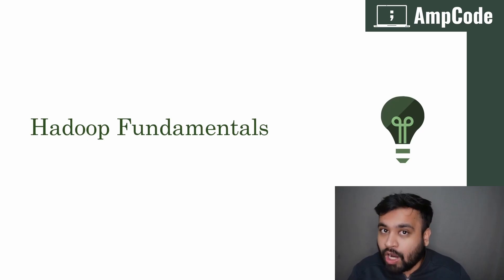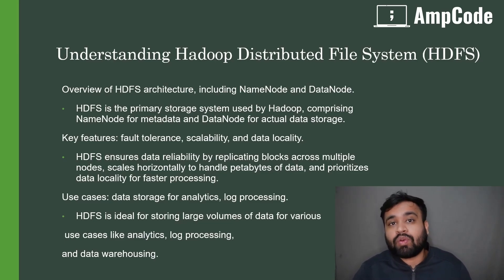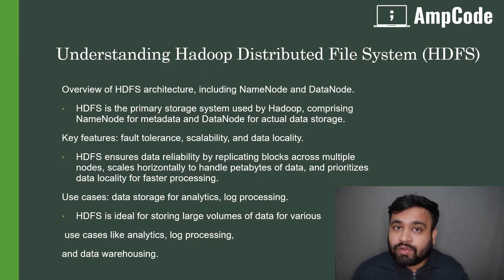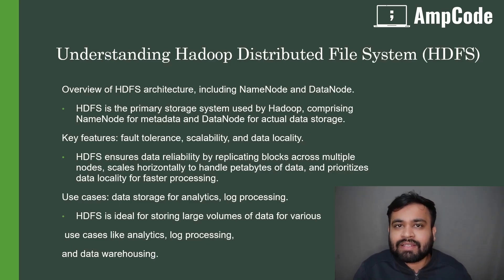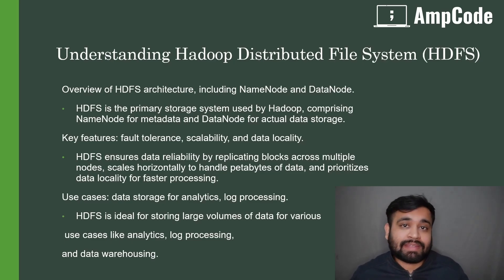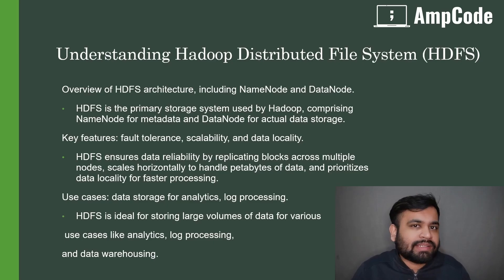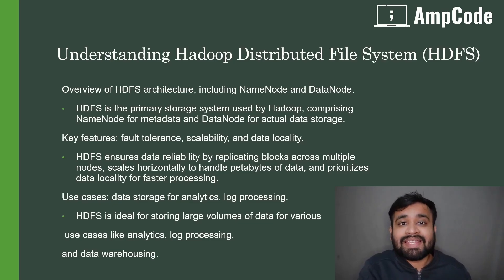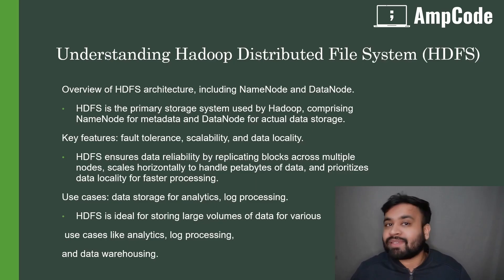Understanding Hadoop HDFS | Data Engineer Full Course | Lecture 6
Welcome to the sixth lecture of the Data Engineering Full Course series by AmpCode! 🚀 In this video, we'll explore Hadoop's HDFS (Hadoop Distributed File System), the backbone of Hadoop's data storage capabilities. Understanding HDFS is crucial for managing and processing large datasets in a distributed environment.

🔍 What You'll Learn:

What is Hadoop HDFS and why it is important
The architecture of HDFS: NameNode, DataNode, and Secondary NameNode
How HDFS handles data storage and replication
Key features and benefits of using HDFS for big data projects
By the end of this lecture, you'll have a solid understanding of HDFS and how it plays a vital role in the Hadoop ecosystem, enabling efficient storage and retrieval of massive datasets.

If you found this video helpful, please like it and share it with others interested in data engineering. Let's keep learning and growing together!

Audience

Prerequisites

Channel Description-